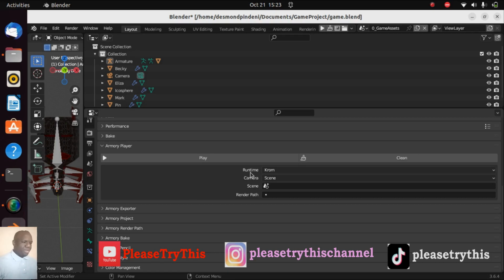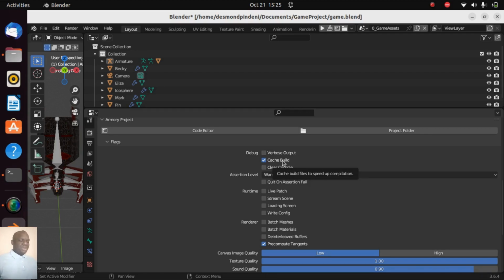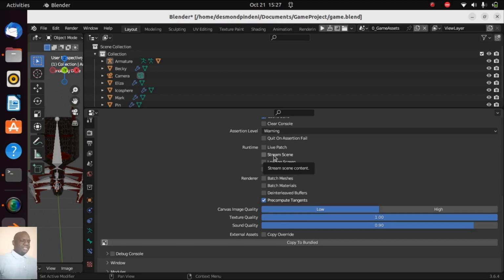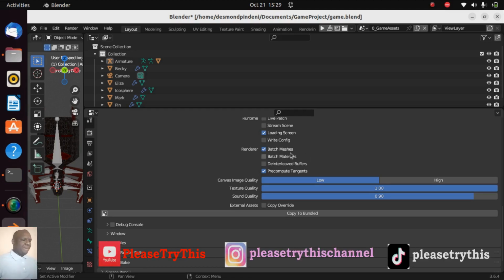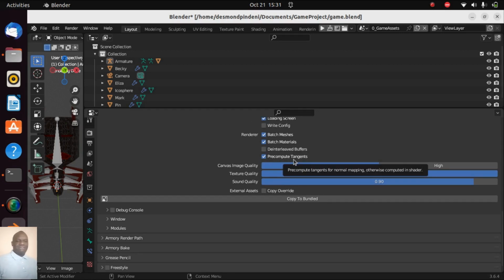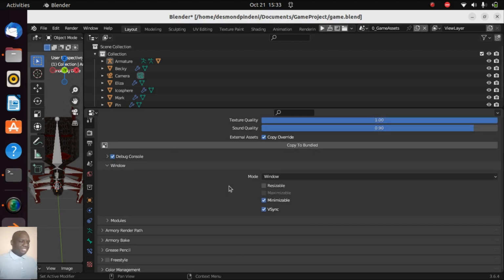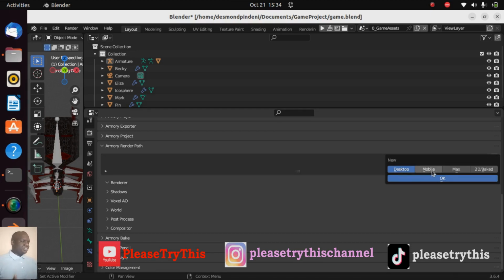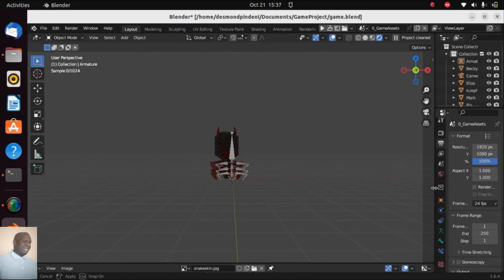14. Inside The Armory3D Project Settings: Boosting Performance For Our Bullet Hell Indie Game 🎯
The video will focus on exploring the Armory3D Project Settings. We will also change some of these settings so they match our Bullet Hell Game project needs. The video timestamp summary is as follows.

00:04 - Introduction
02:14 - Armory Player Settings
02:48 - Armory Exporter
03:02 - Armory Project Settings
11:08 - Armory3D Render Path
12:30 - Camera Aspect Ration and Resolution
13:15 - Conclusion